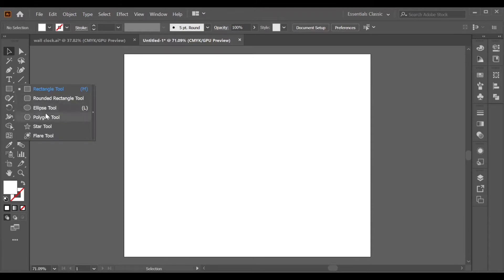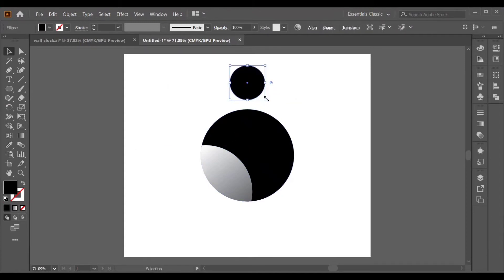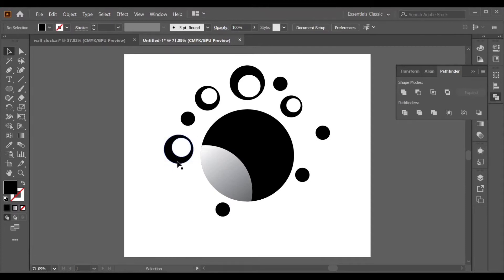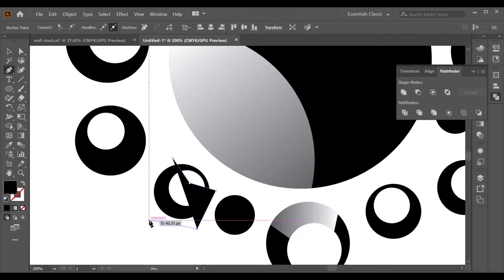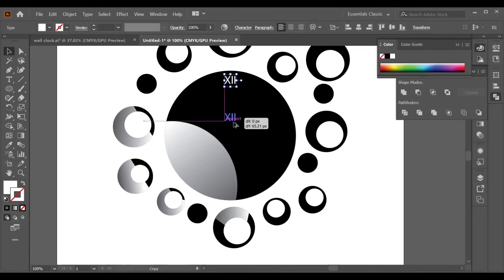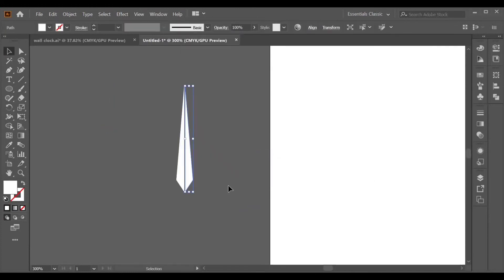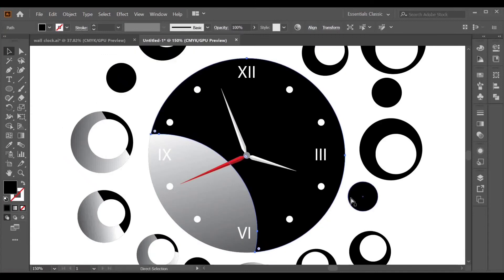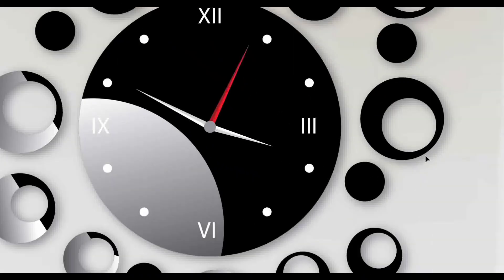Modern Wall Clock Design | Adobe Illustrator Tutorials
In this tutorial video I We will create a modern Wall Clock design in illustrator.

This is the Tutorial and project in Adobe Illustrator, Today I will show you how to create a modern wall clock design in Adobe Illustrator CC..!

Create it at Home and Send Me Your Feedback!

Let’s jump into the Illustrator!

My Illustrator Version: Adobe Illustrator CC 2020